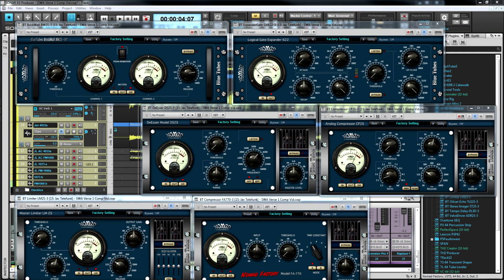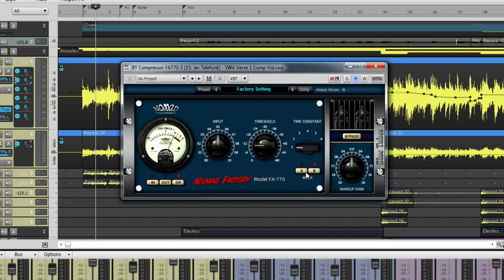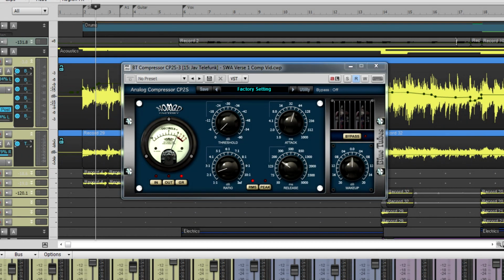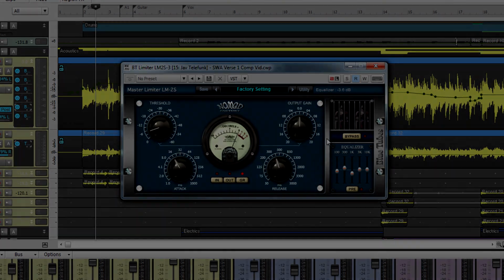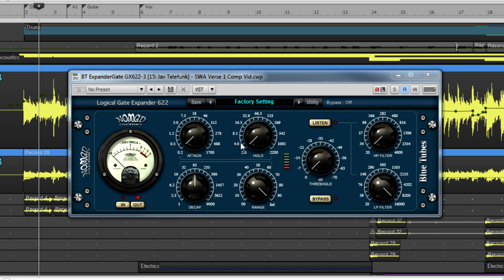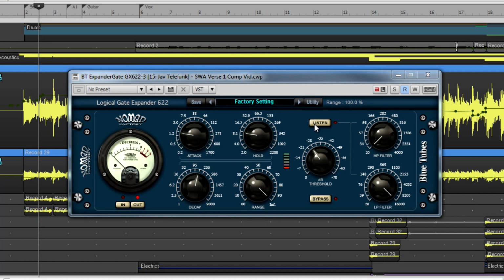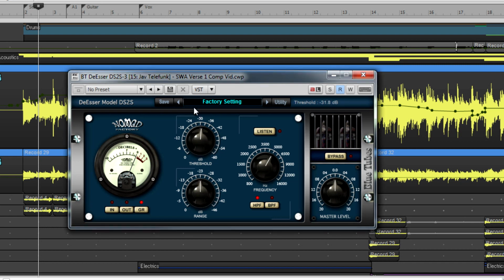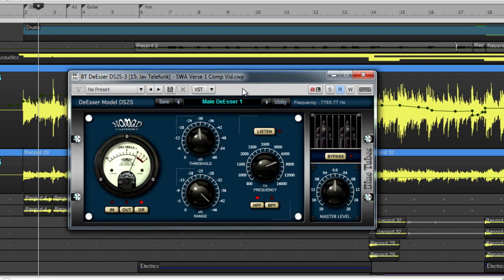SONAR X3 Get Started: Blue Tubes - Dynamics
Adding expression and dynamics to your music has never been easier with these 7 new dynamics processors from Nomad Factory in SONAR X3 Studio and Producer.